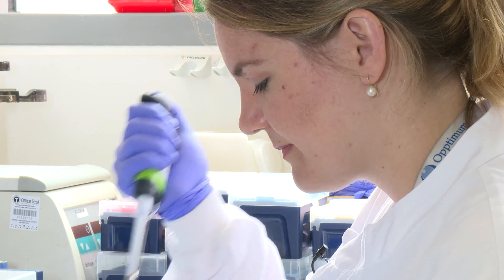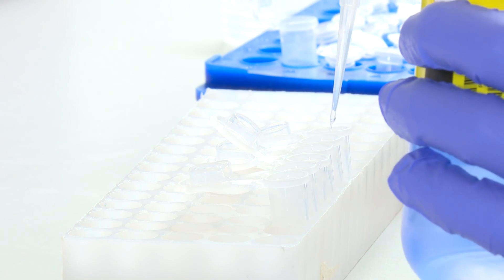Pregnancy procedure may increase risk of preterm birth and still birth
Dr David MacIntyre, Professor Phillip Bennett and Dr Lindsay Kindinger from Imperial College London discuss their recent paper that suggests a type of surgical thread, used for a cervical stitch procedure to prevent premature birth, may in fact increase the risk of premature birth and baby death